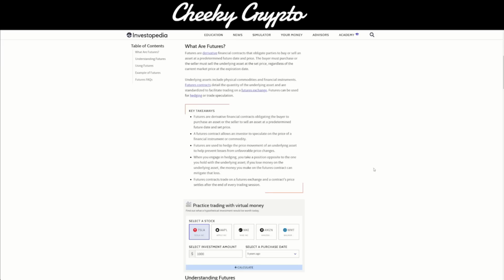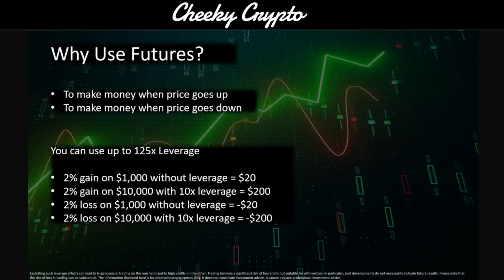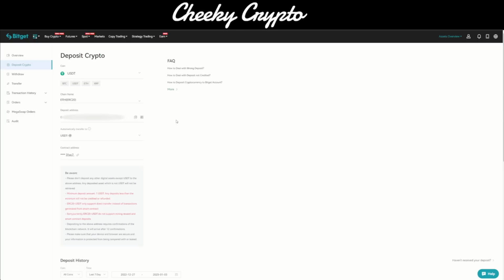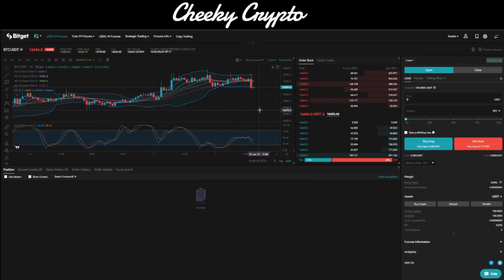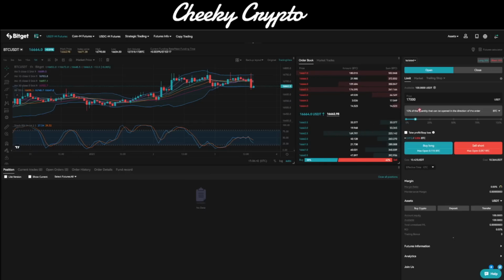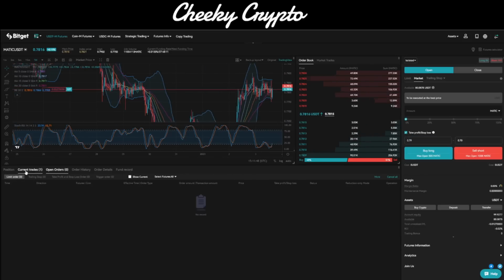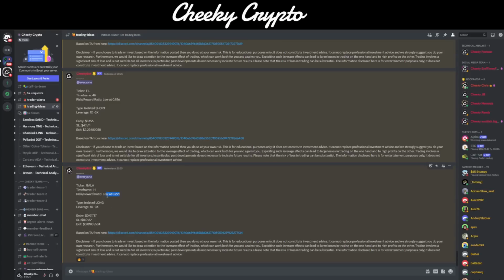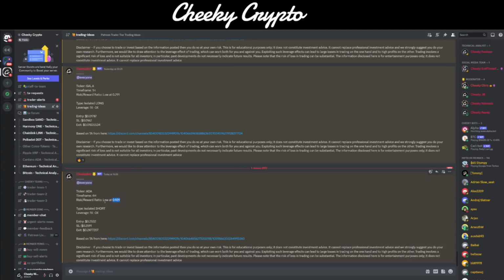A Complete Cryptocurrency Leverage Trading Tutorial for Beginners - Crypto Trading Tutorial